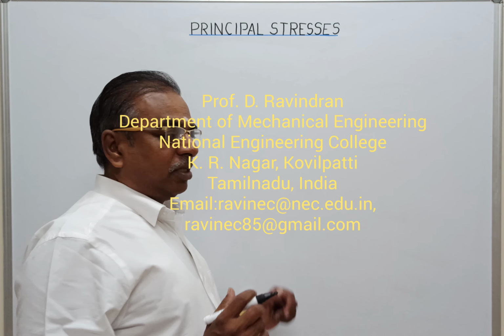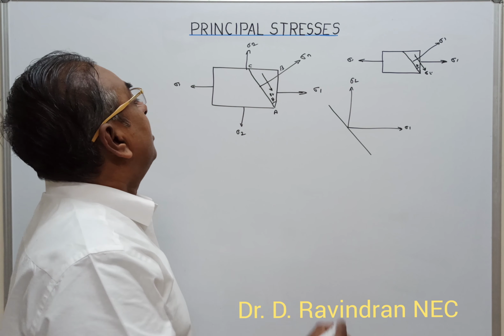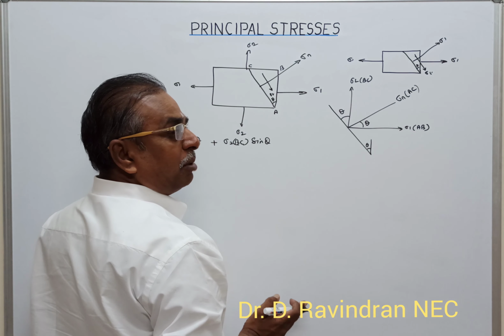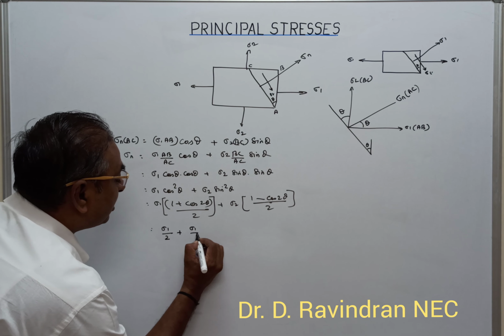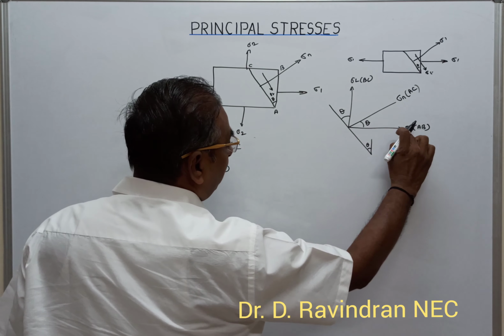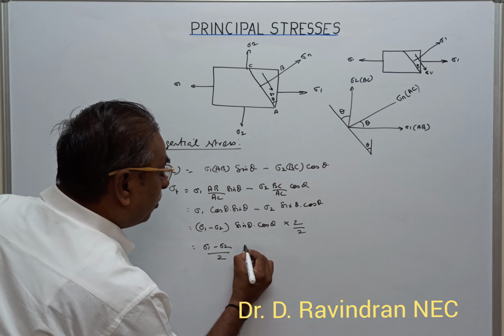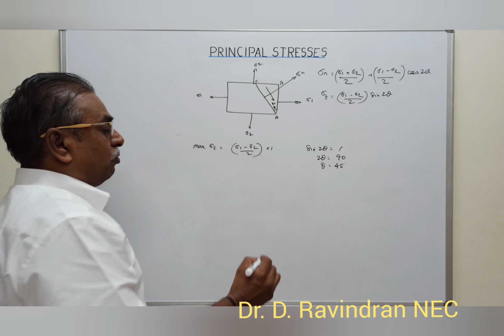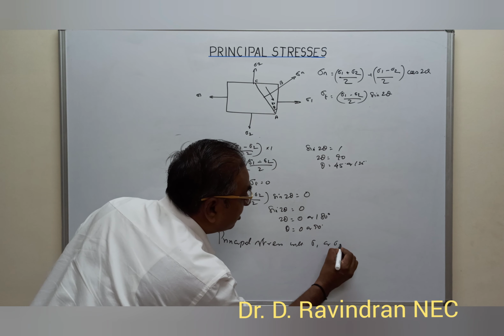Principal Stresses 02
This part describes the analytical approach of finding normal and tangential stress on an inclined plane when it is subjected to bi axial stresses